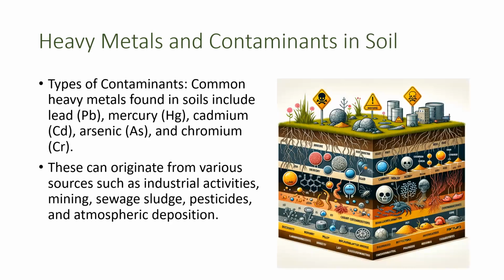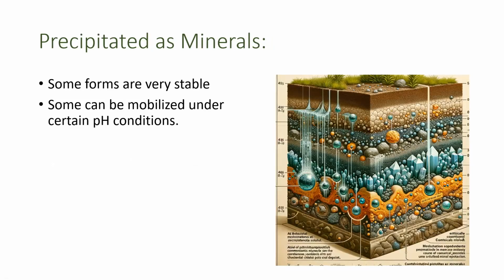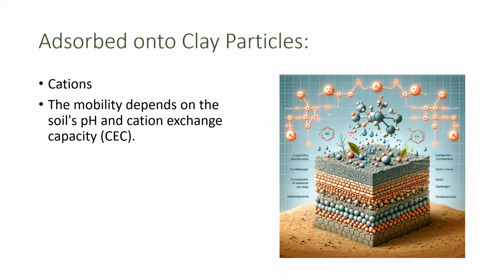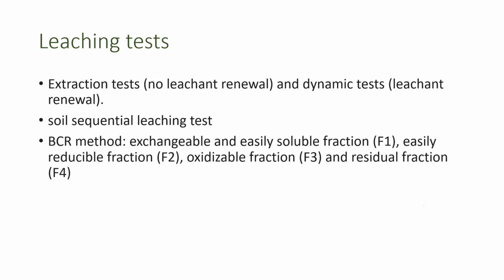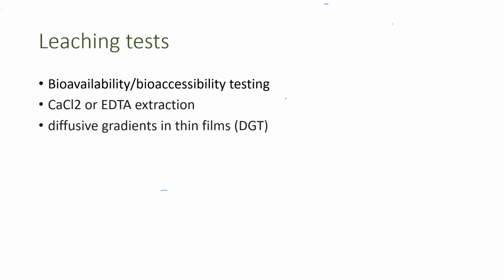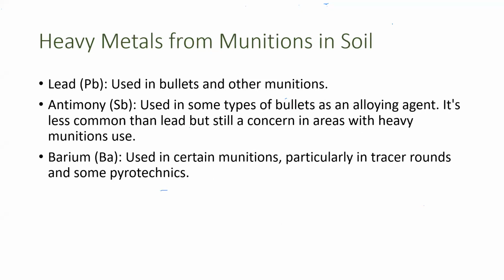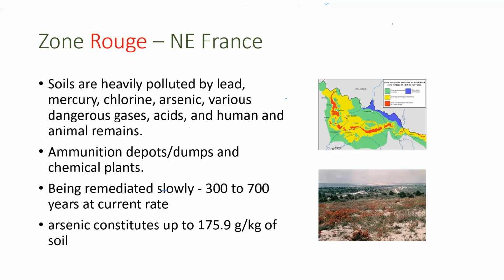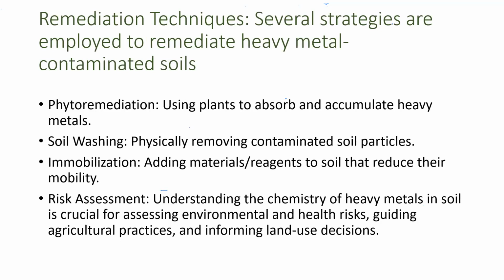Lecture The role of soil chemistry in a functioning soil